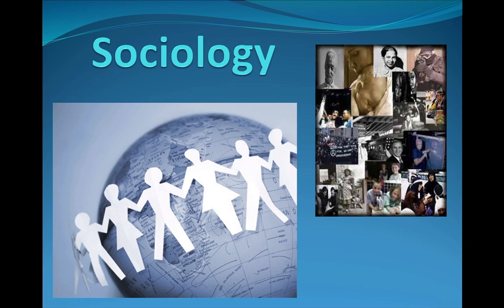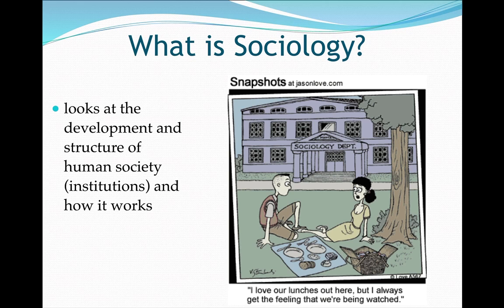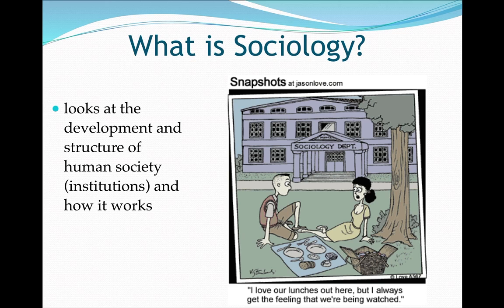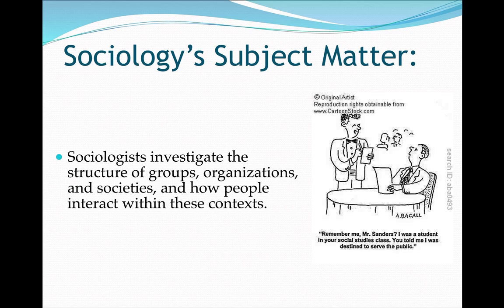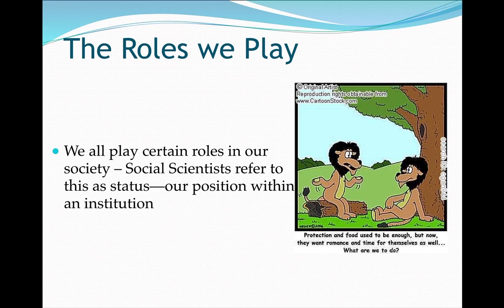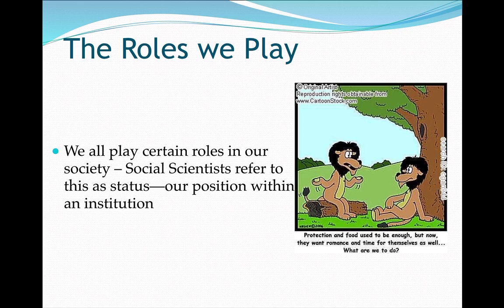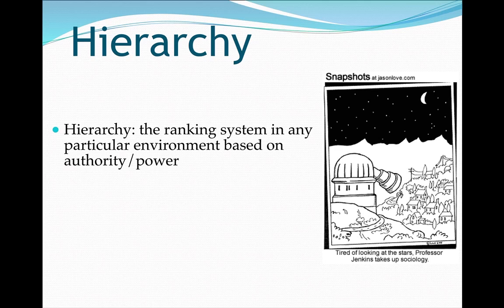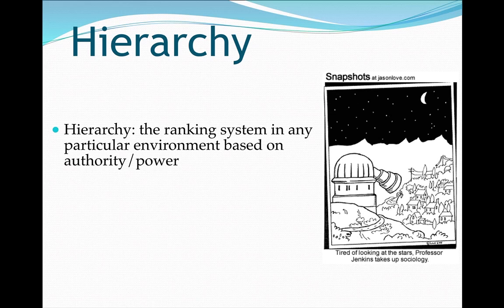Introduction to Sociology Lecture #1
A brief introduction to sociology. Enjoy!